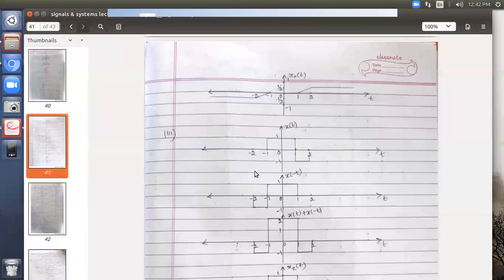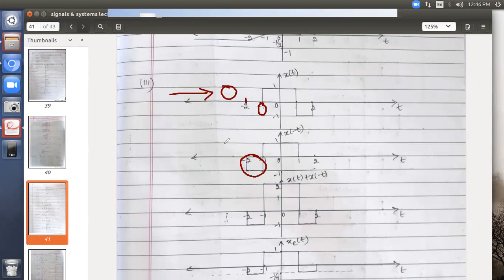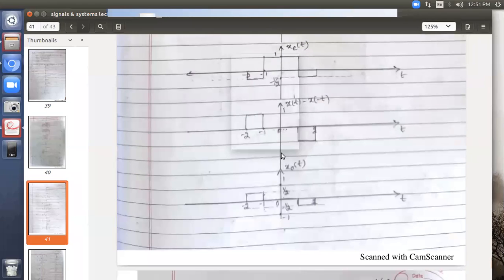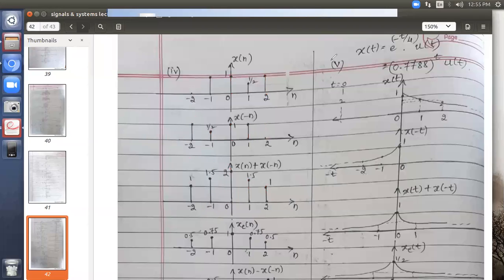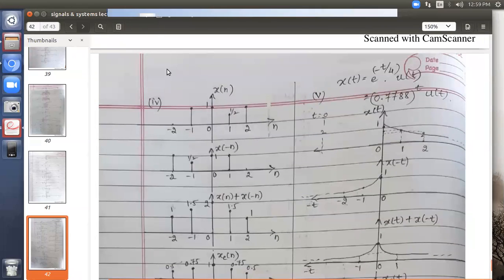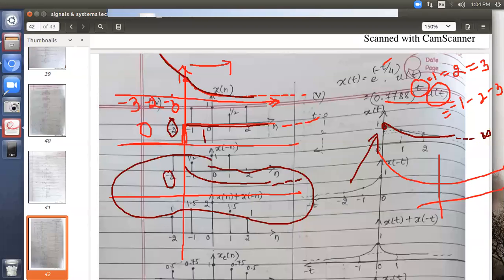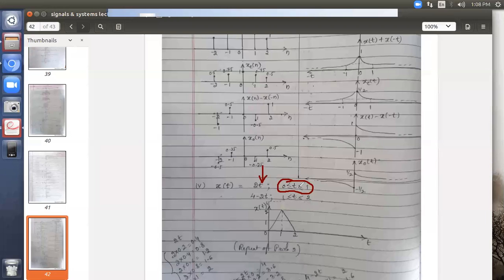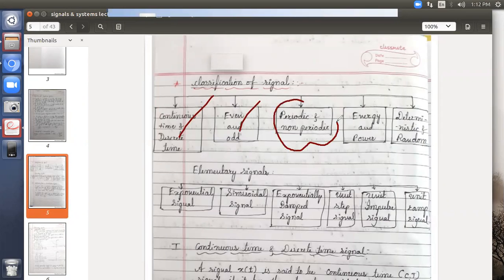Signals and Systems Lecture 14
Problems on Even and odd signals